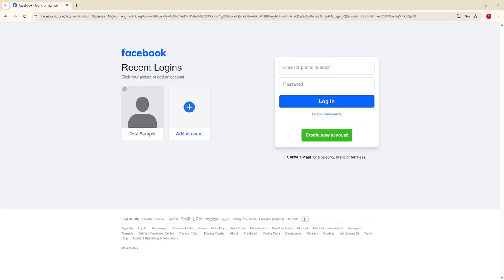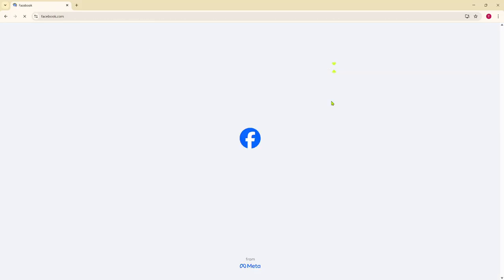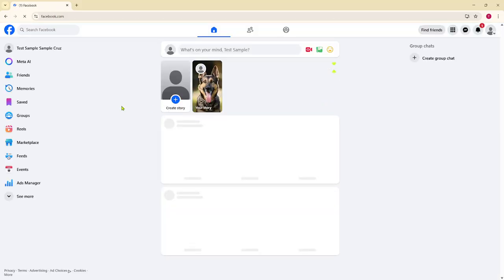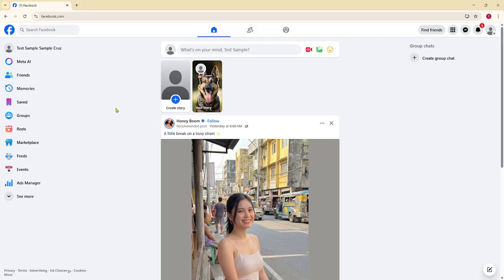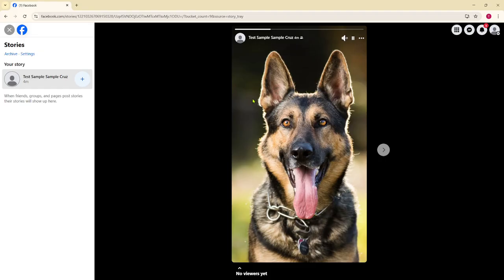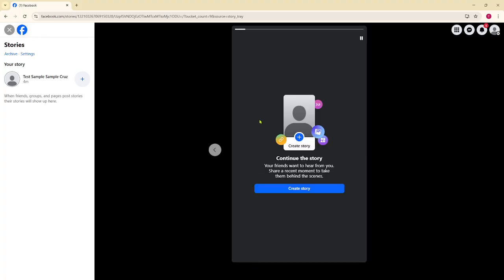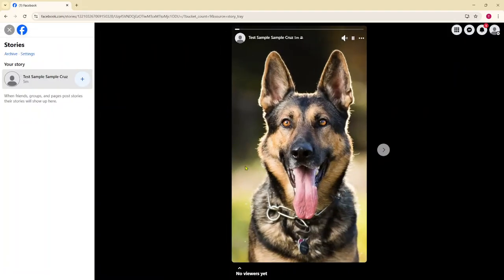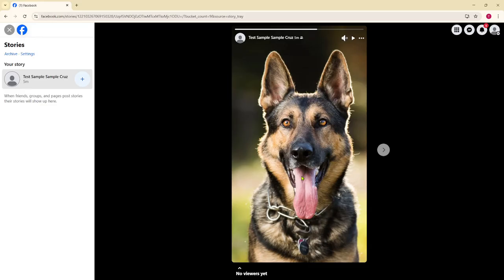How to See Who Visited My Facebook Profile [Full Guide 2026]